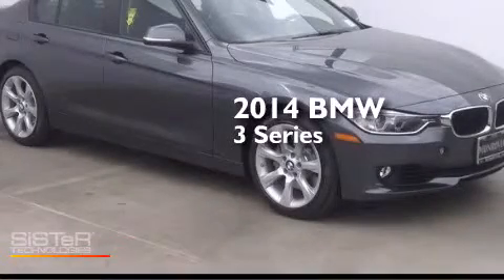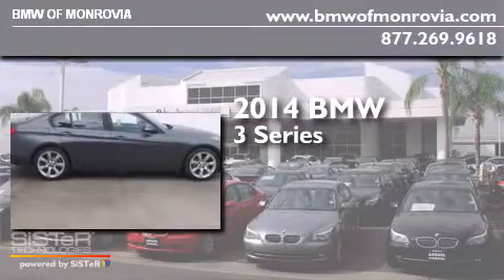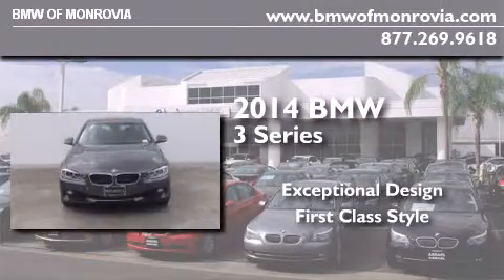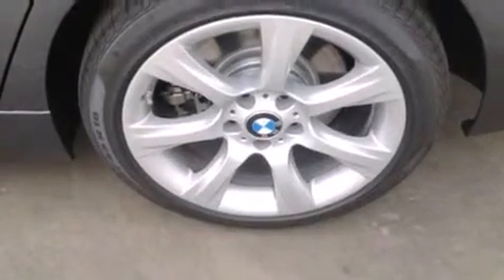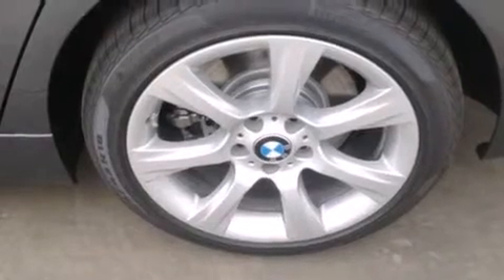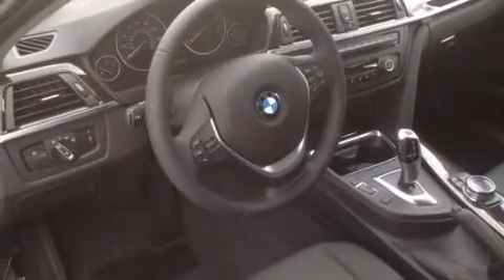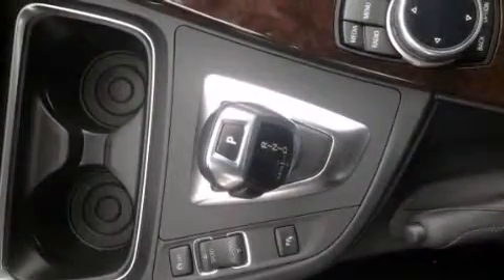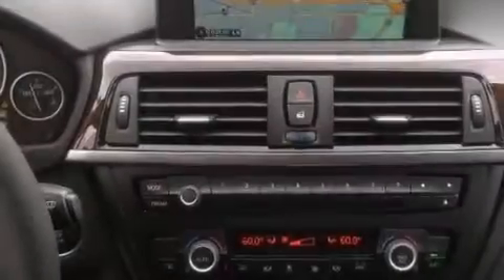2014 BMW 335i Monrovia CA 91016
We've been honored to serve the Monrovia CA area , we promise that your experience at our dealership will exceed your expectations ! Year : 2014 Make : BMW Model : 335i Engine : 3.0 L 6 Exterior : B39Gray Interior : Lcswblack BMW of Monrovia 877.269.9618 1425 S. Mountain Ave. Monrovia , CA 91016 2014 BMW 335i Monrovia CA